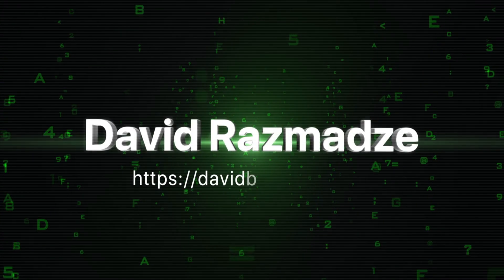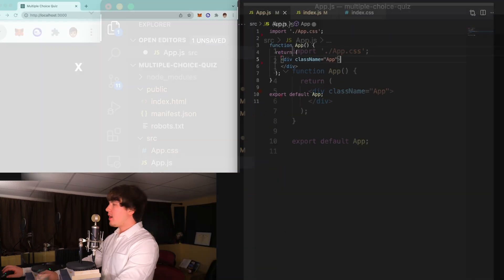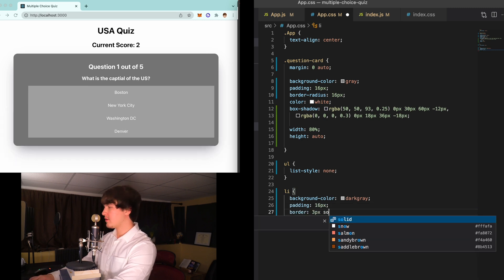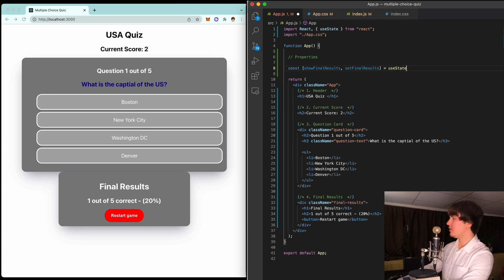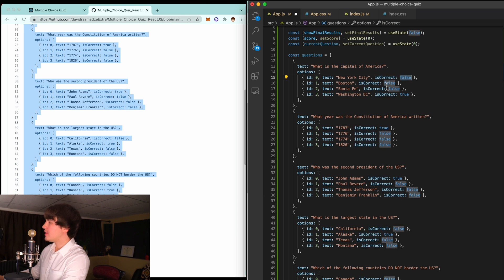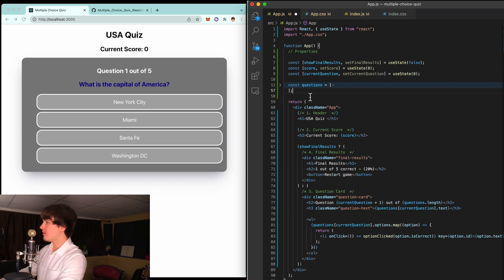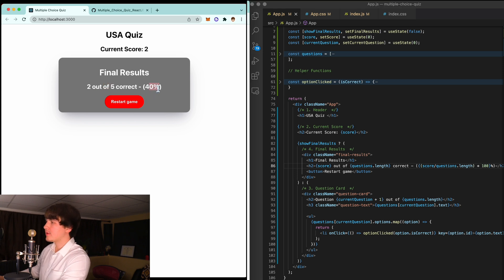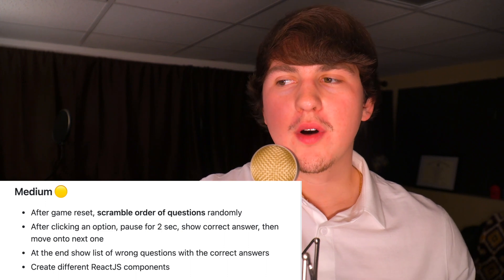ReactJS / JavaScript Tutorial - Build a Quiz App (Multiple Choice) using React Hooks